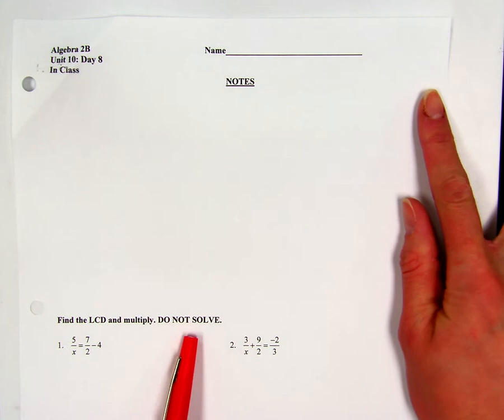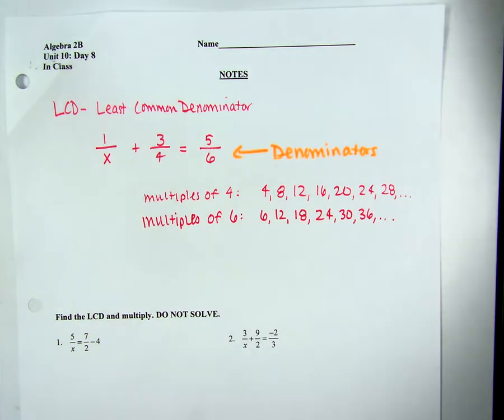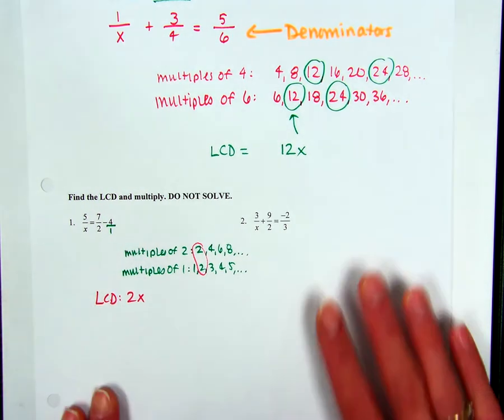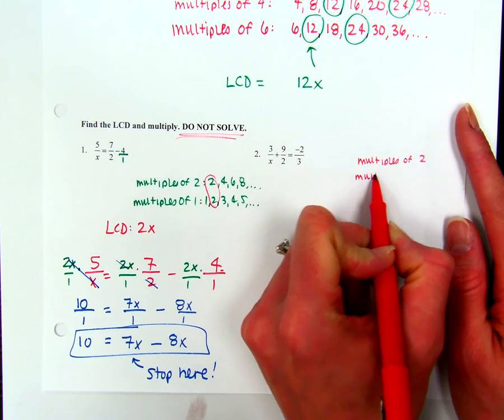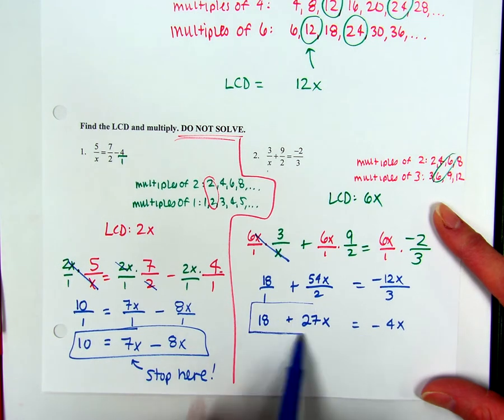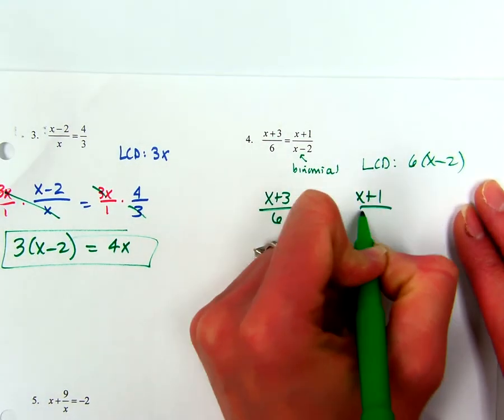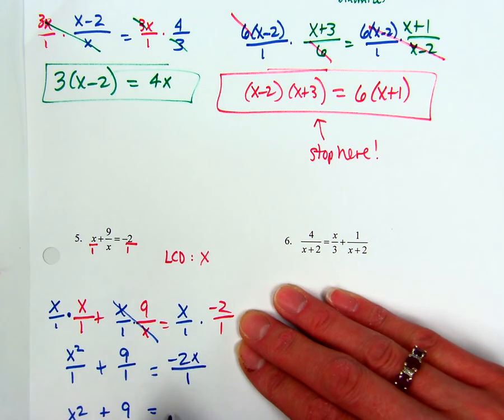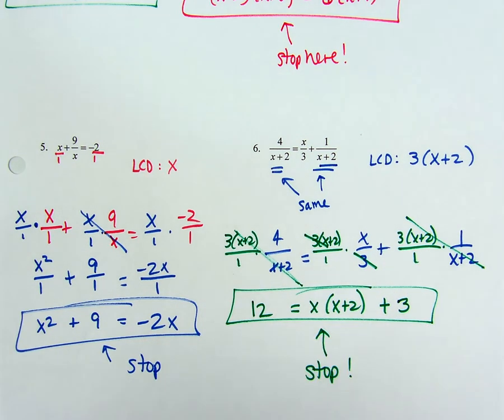Algebra 2 Unit 10 Day 8 Video Notes